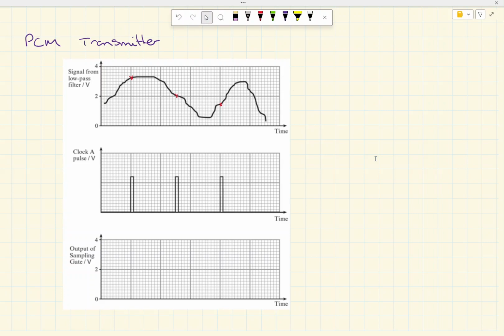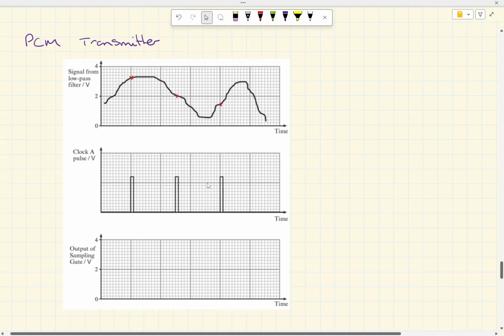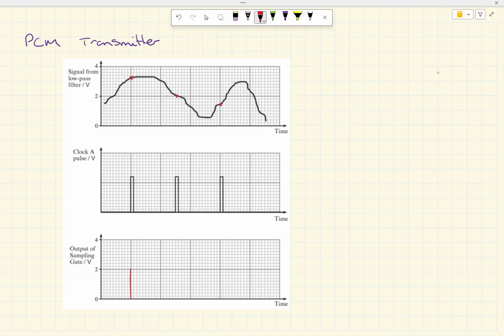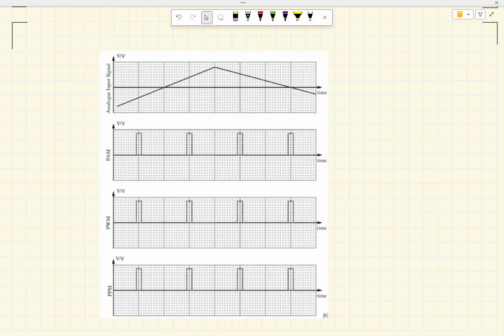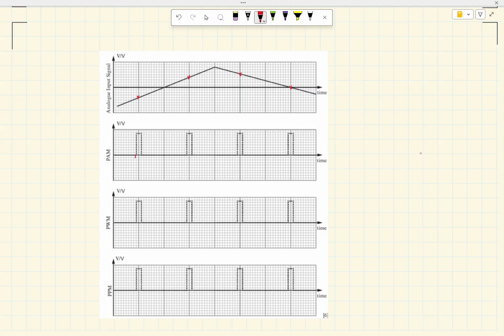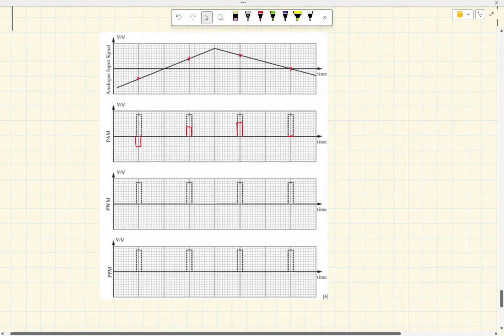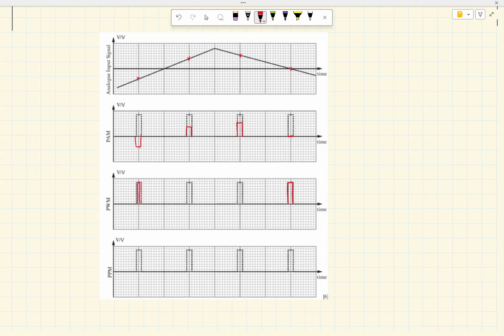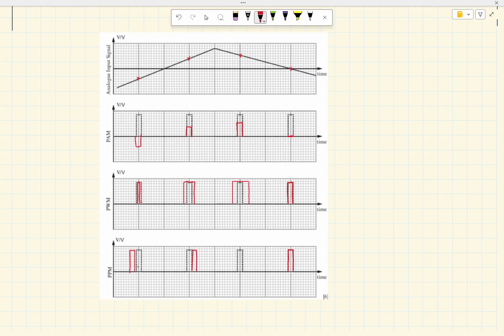11 2 Digital Comms 4 Waveforms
4th and last video on Digital Comms Topic 11 for Eduqas A level Electronics.
Diagram of output from sampling gate
Waveform diagrams for PCM, PAM and PWM.